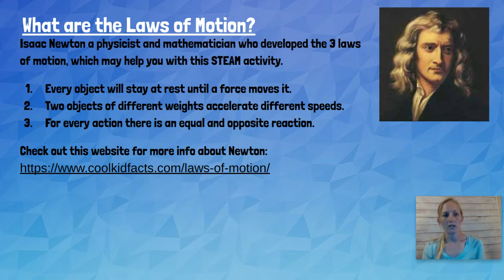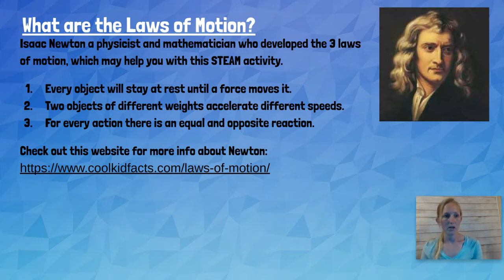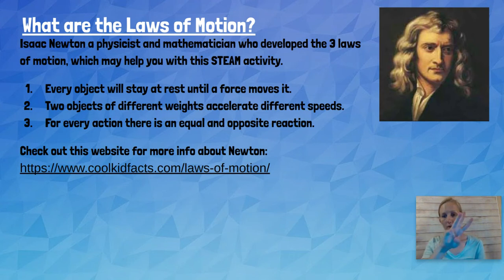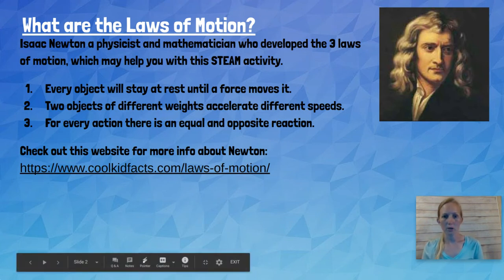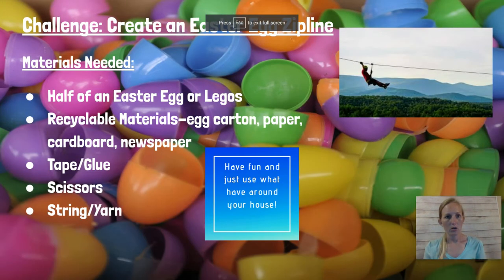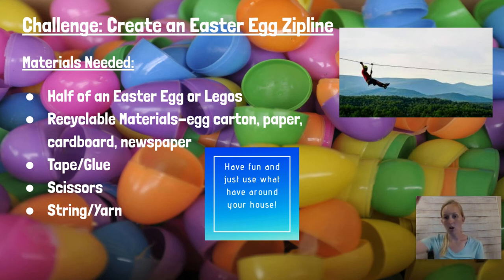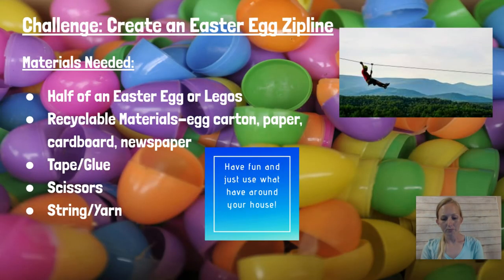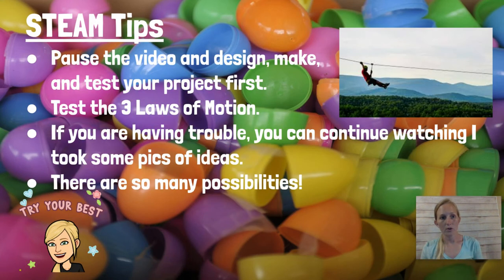STEAM-Easter Egg Zipline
Challenge: Make an Easter Egg Zipline (or lego zipline)
Materials: Easter egg or legos, recyclable materials, glue, tape, scissors, string/ribbon/yarn
Remember, always have fun and post your pics via Dojo!